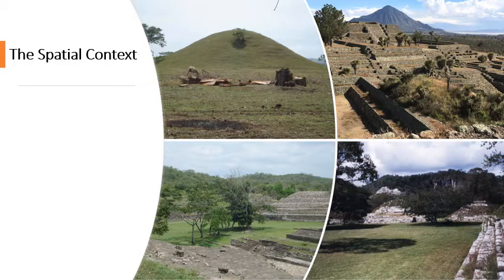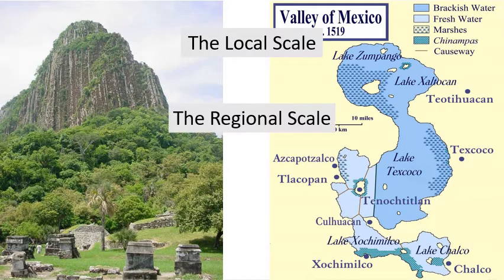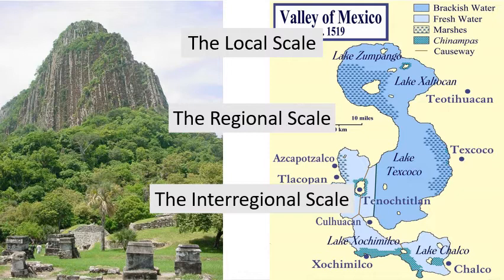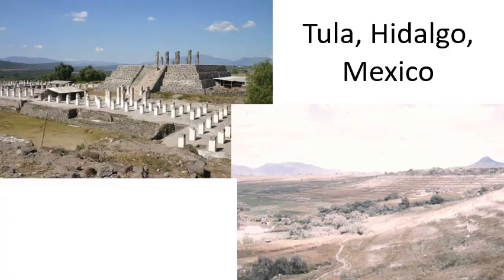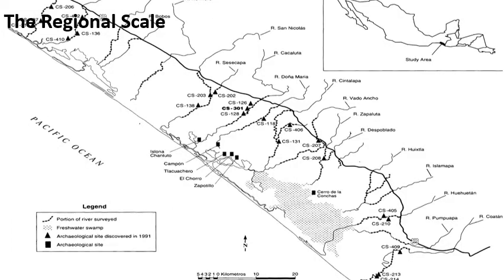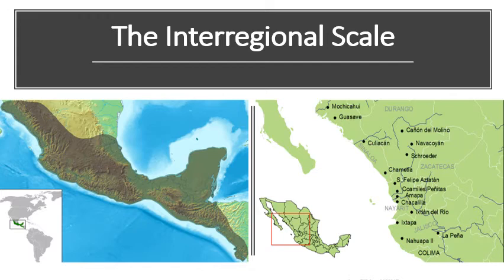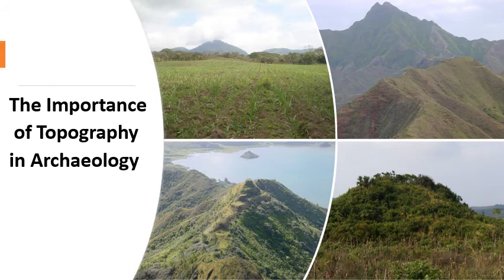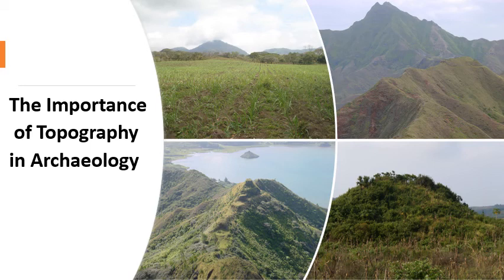Topography in Archaeology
The importance of topography in archaeological studies